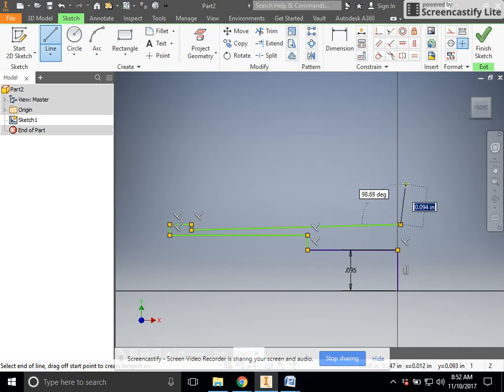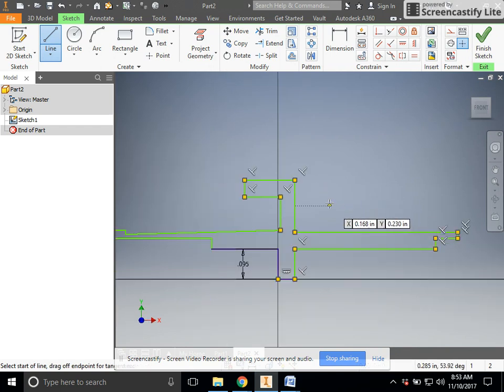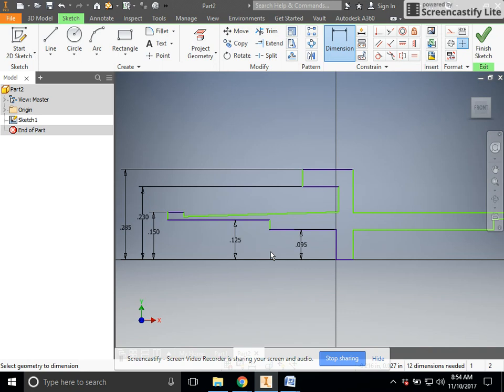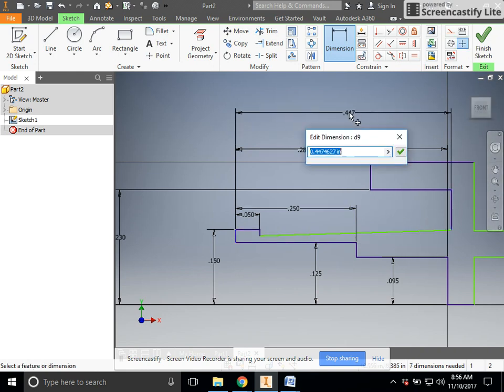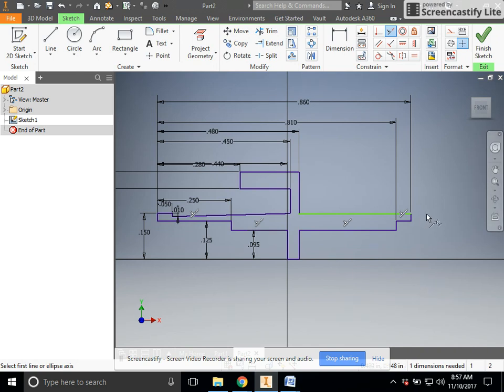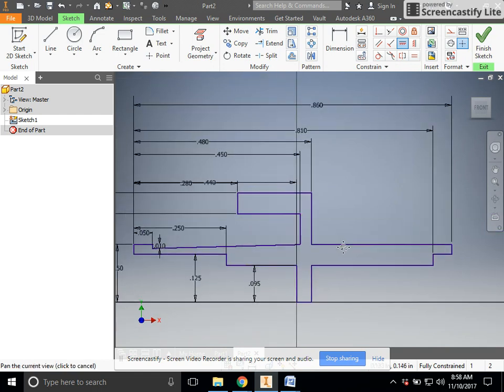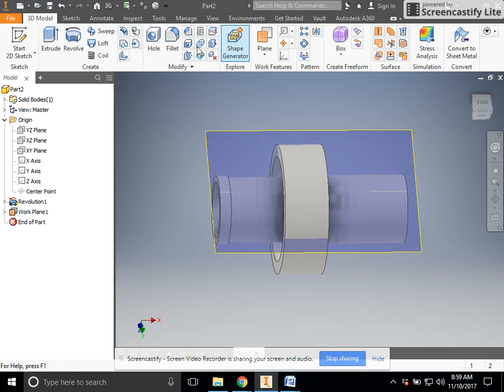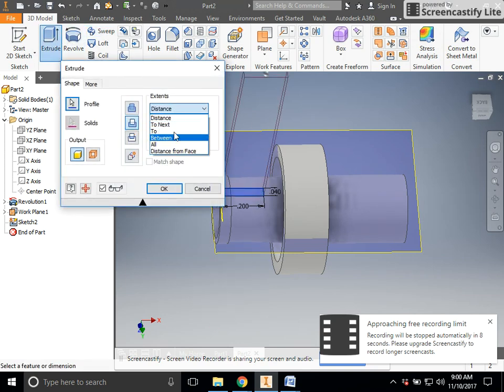PLTW IED 5.5 Inventor 2018 NEW Automoblox Axle Demonstration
PLTW changed the IED curriculum a bit, and the Automoblox axle demonstrations need an update. This is my first attempt at a Screencastify.